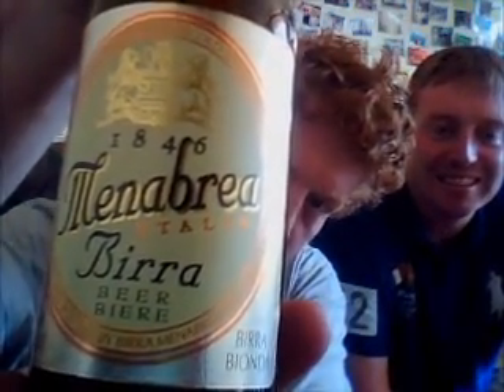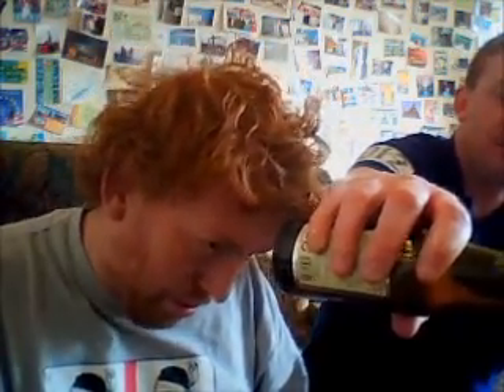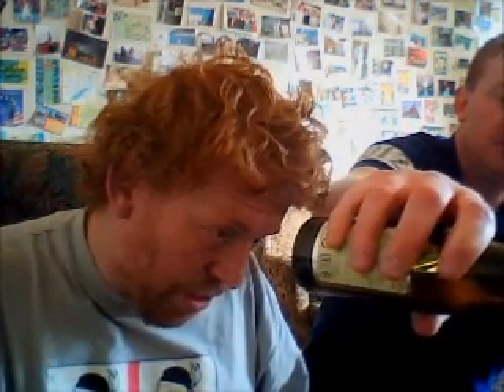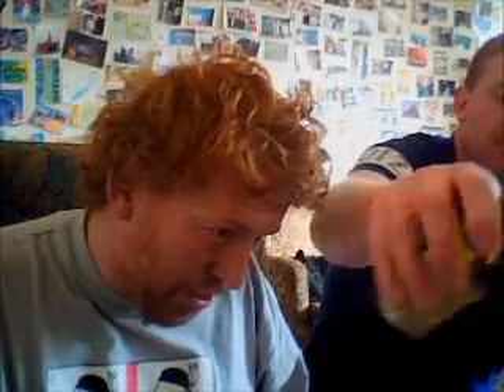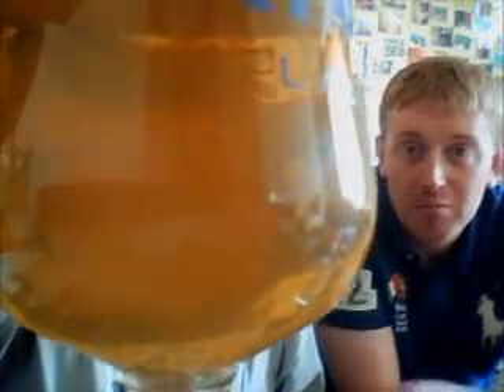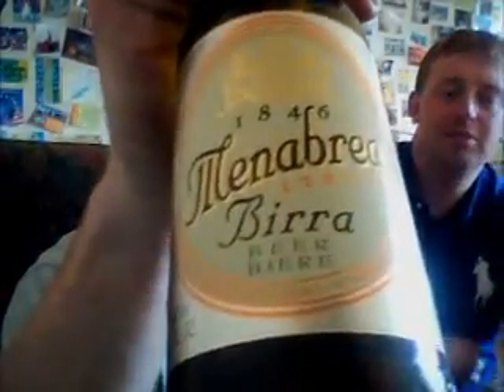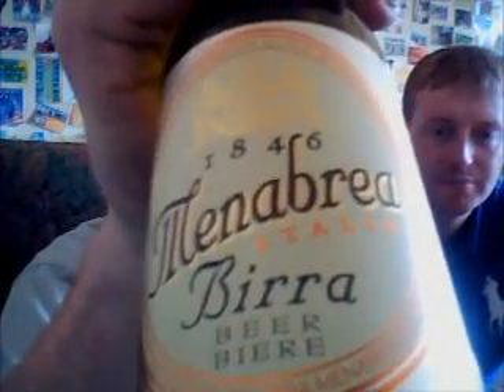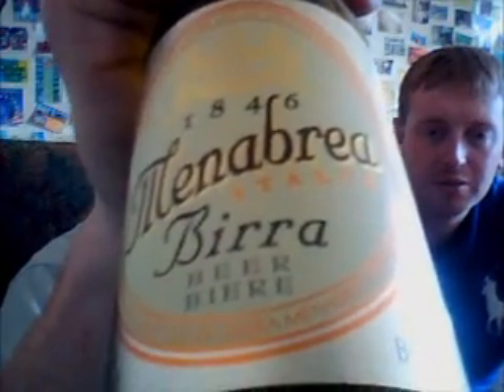Menabrea (Forst) - Menabrea 1846 (Pale Lager) 4.8% MATURED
Brewed by Menabrea (Forst)
Style: Pale Lager
Biella, Italy

COMMERCIAL DESCRIPTION
Bottle; Filtered.
Ingredients: Malt; maize; hops.
A well-balanced beer with a marked floral fruitiness coming through from the aromatic yeasts used in its production. Pale yellow appearance; moderately light bodied; mild bitterness.